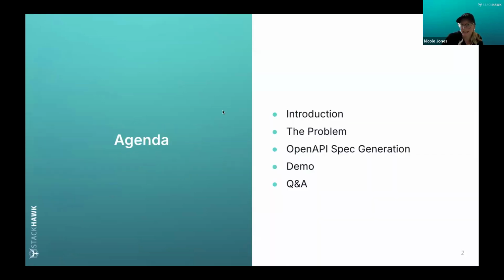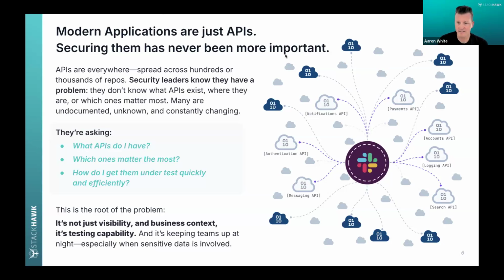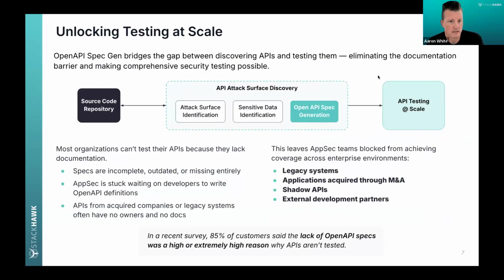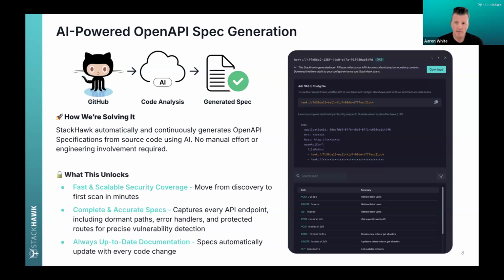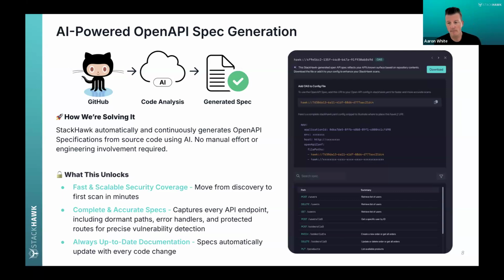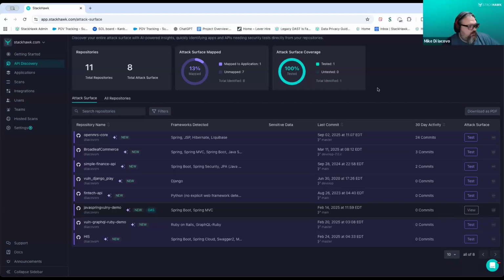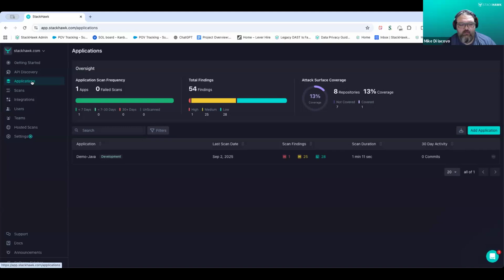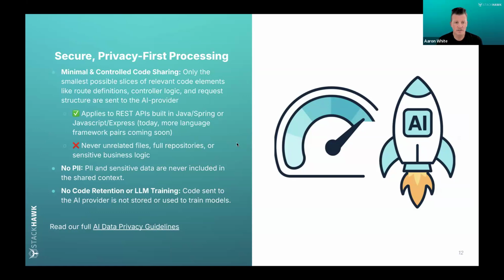Office Hours: AI-Powered OpenAPI Spec Generation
Join StackHawk’s upcoming Office Hours to learn about our newest platform addition: AI-Powered Open API Spec Generation.

Visibility is the first step to understanding your API attack surface, but the next step is just as challenging: how do you quickly get them covered with API security testing?

OpenAPI specs are the key to testing your APIs, but manually creating those specs often falls to developers.

StackHawk now automatically and continuously generates OpenAPI specifications from your source code using AI, eliminating the bottleneck between security and development teams.